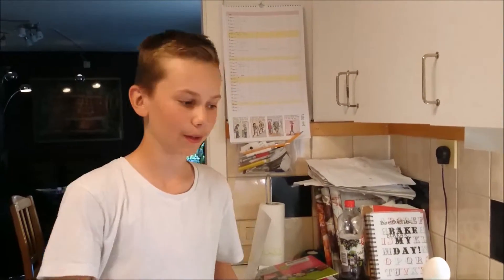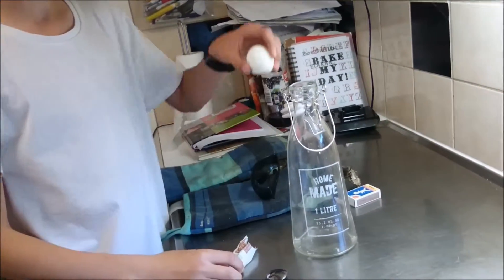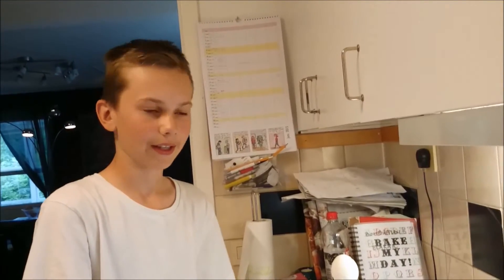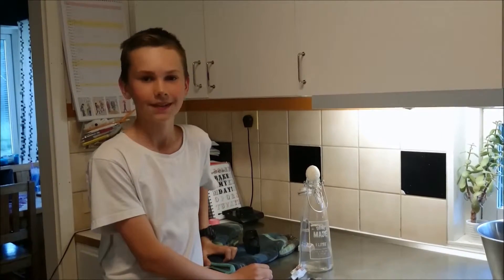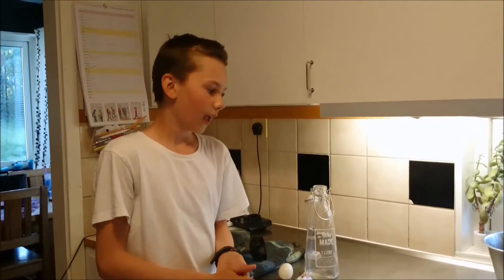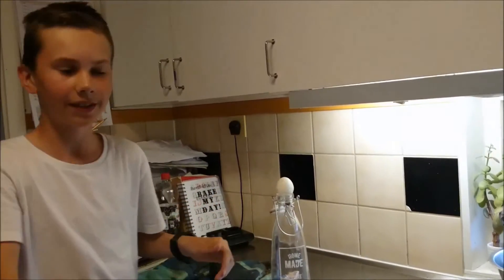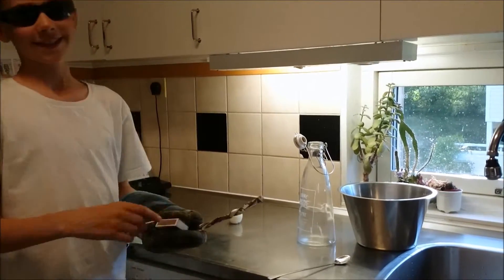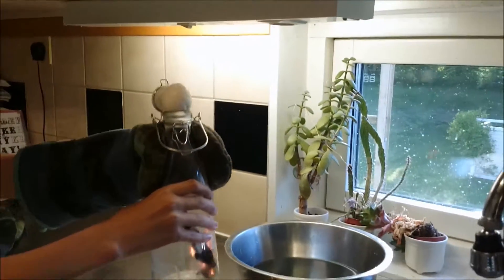Easy experiments to do at home part 7: Underpressure and overpressure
This experiment is very easy to do at home! What you'll need for the experiment is:
Matches/ lighter
Vase/ bottle
Egg
Paper
Cold water (not neccessary)